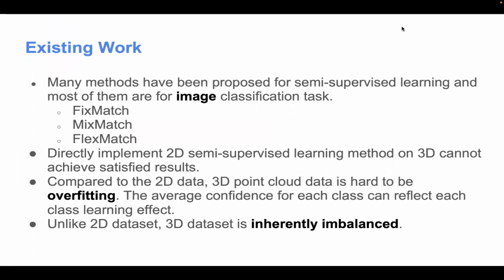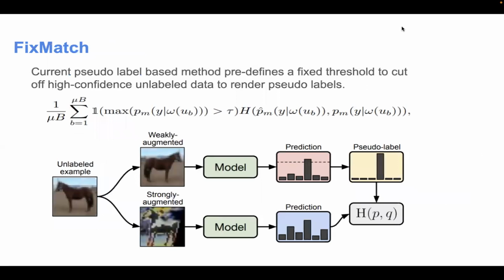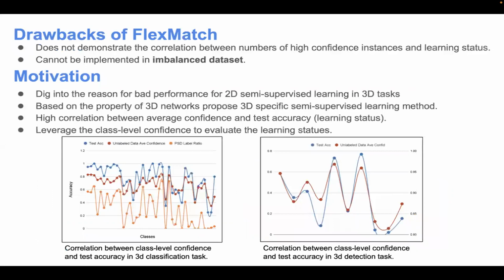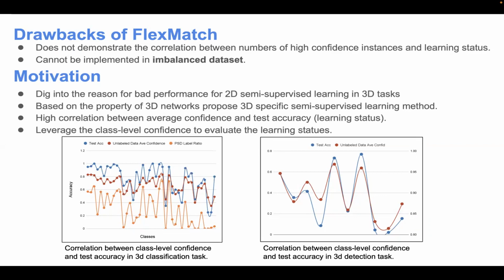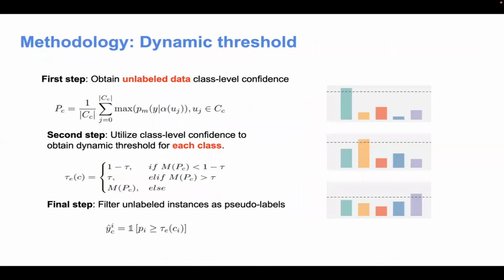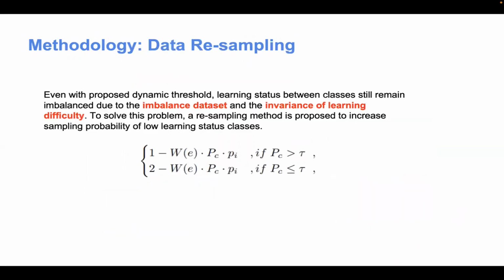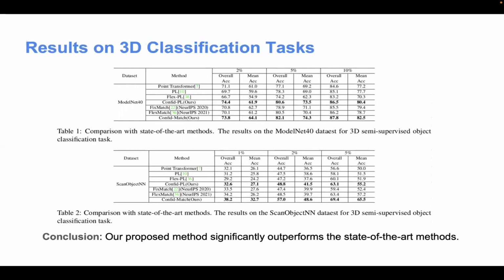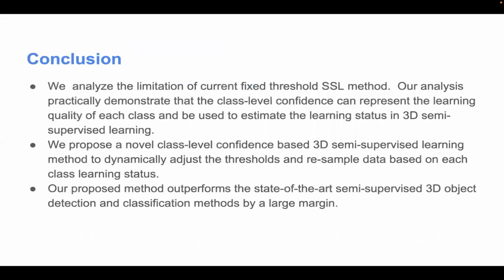Class-Level Confidence Based 3D Semi-Supervised Learning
Authors: Chen, Zhimin*; Jing, Longlong; Liang , Yang ; Li, Yingwei; Li, Bing Description:  Current pseudo-labeling strategies in 3D semi-supervised learning (SSL) fail to dynamically incorporate the variance of learning status which is affected by each class's learning difficulty and data imbalance. To address this problem, we practically demonstrate that 3D unlabeled data class-level confidence can represent the learning status. Based on this finding, we present a novel class-level confidence based 3D SSL method. Firstly,  a dynamic thresholding strategy is proposed to utilize more unlabeled data, especially for low learning status classes. Then, a re-sampling strategy is designed to avoid biasing toward high learning status classes, which dynamically changes the sampling probability of each class. Unlike the latest state-of-the-art SSL method FlexMatch which also utilizes dynamic threshold, our method can be applied to the inherently imbalanced dataset and thus is more general. To show the effectiveness of our method in 3D SSL tasks, we conduct extensive experiments on 3D SSL classification and detection tasks. Our method significantly outperforms state-of-the-art counterparts for both 3D SSL classification and detection tasks in all datasets.